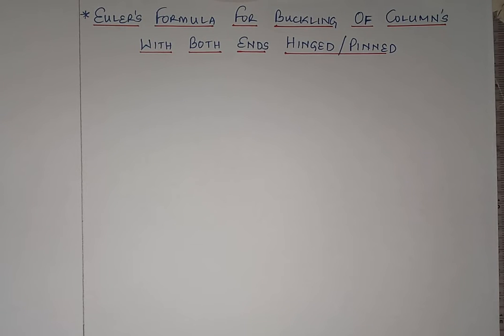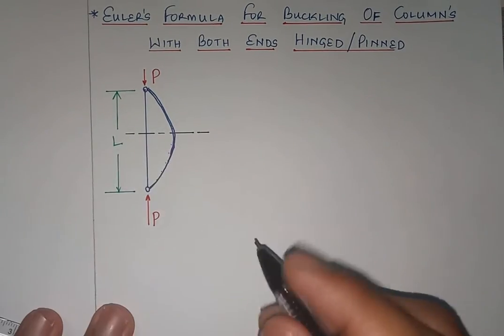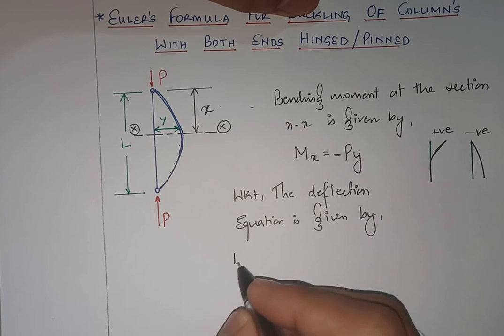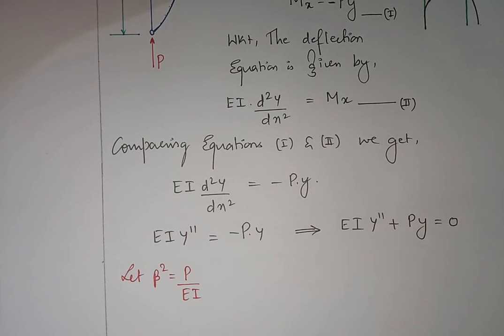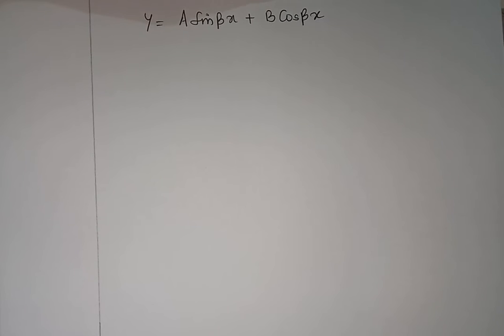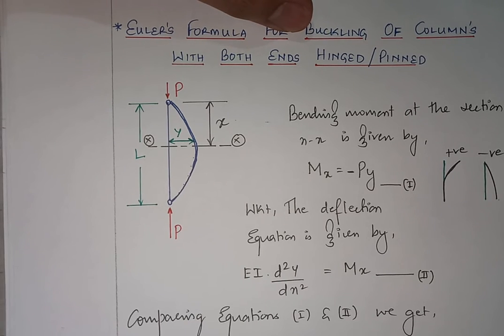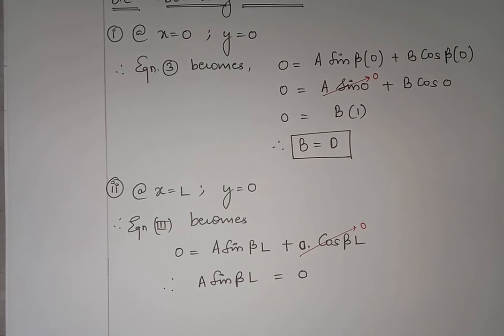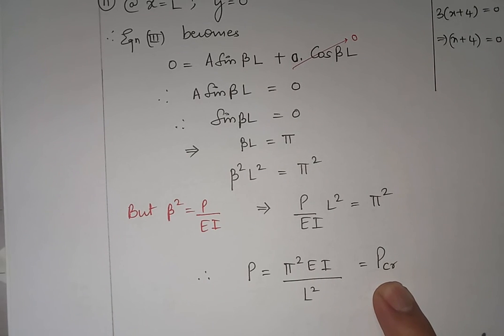M5.2 Columns with both ends pinned